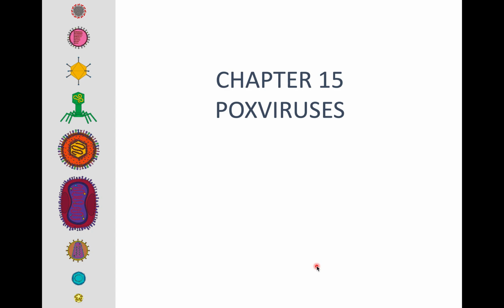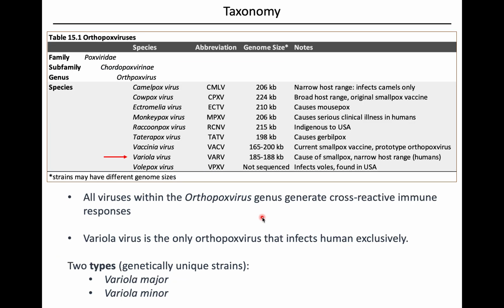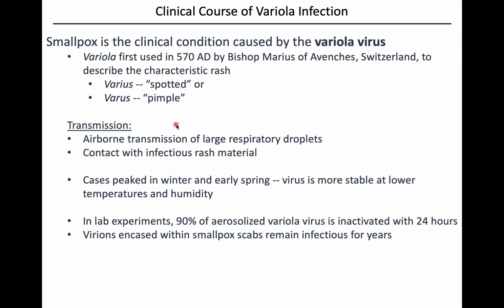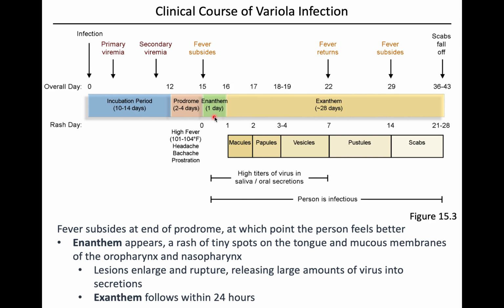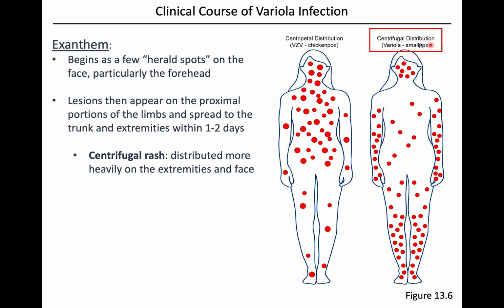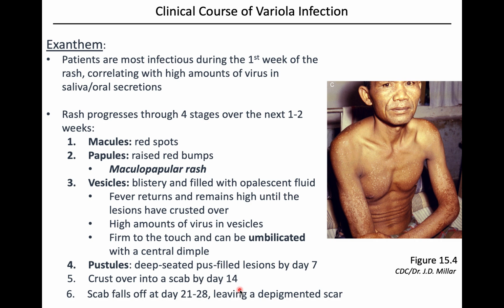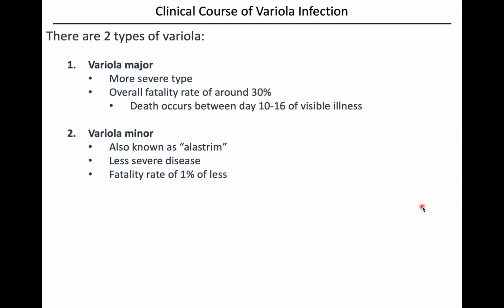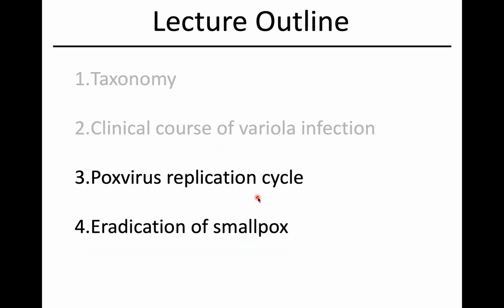Virology Chapter 16 (Part 1 of 3)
Harries Virology lecture for chapter 16.  The title slide says chapter 15 because the chapter numbers changed in the 2nd edition of the textbook.